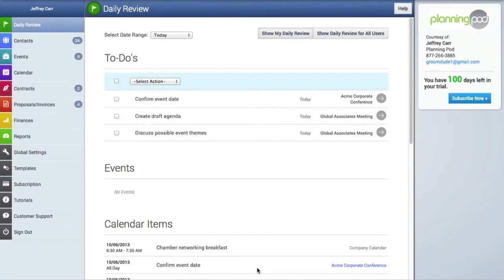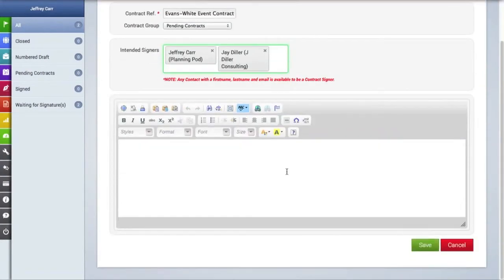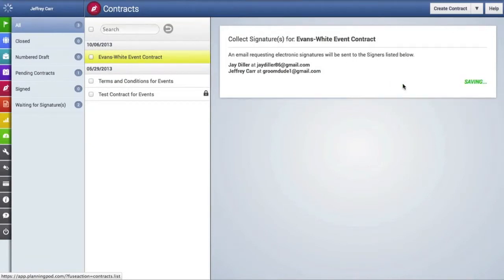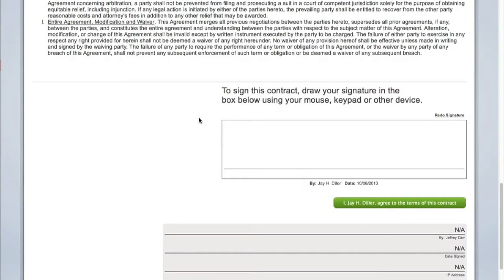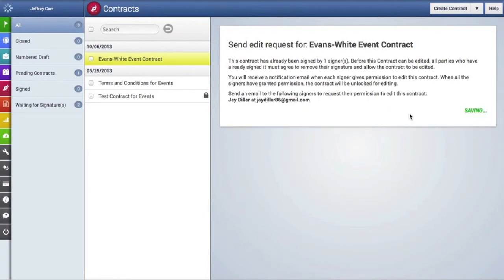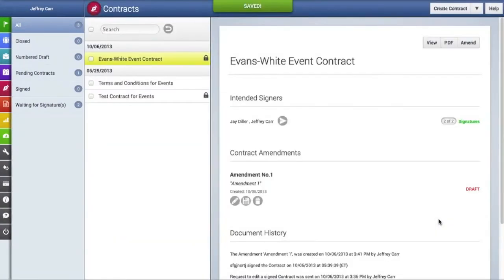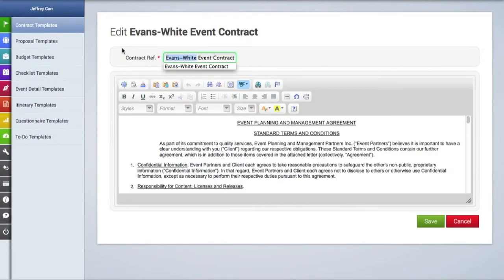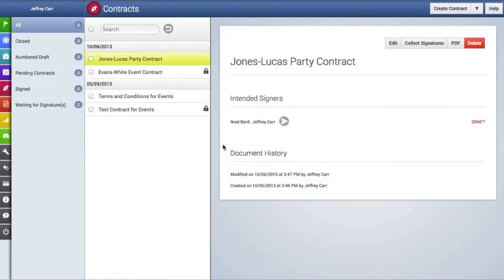Event Contract Management Software + Electronic Signatures - Planning Pod [OUTDATED]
- Manage your legal contracts and collect signatures electronically with our Event Contract Management Software tool. Upload your legal language and save it to templates. Then create a new contract from a template and send it to your client so they can sign it online. All with the Planning Pod legal contract software app for event and wedding planners.